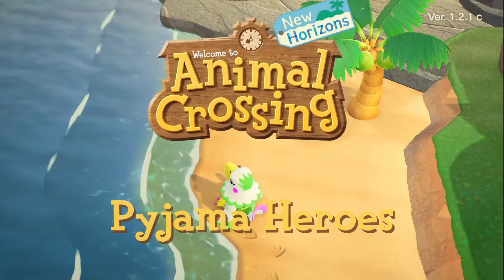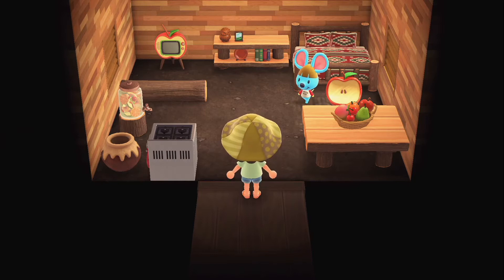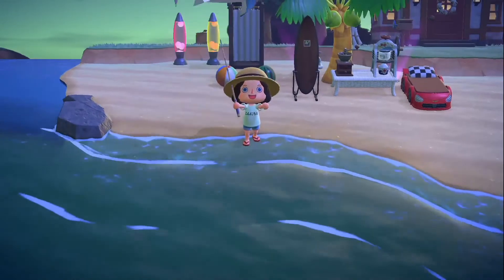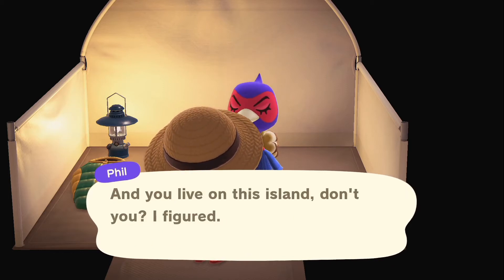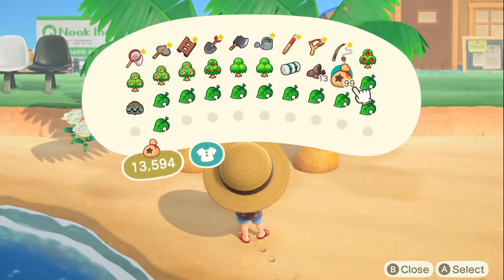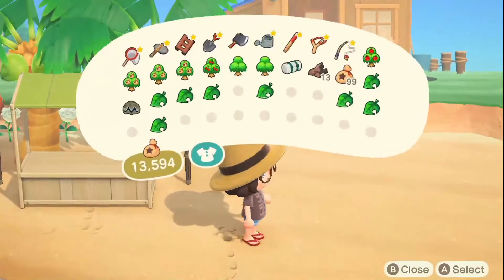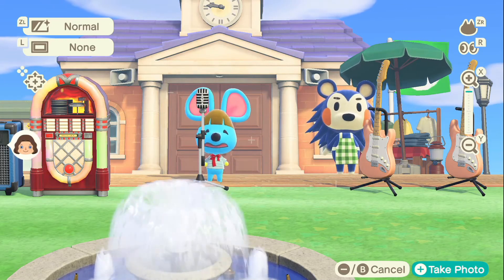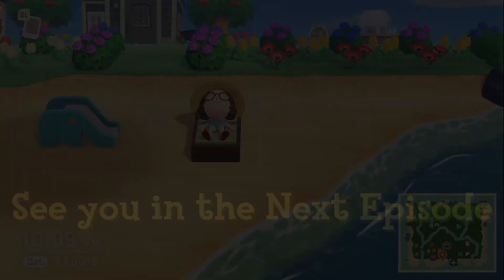SHOCK!!! NIGHTMARE Villager, Animal Crossing New Horizons Gameplay Walkthrough #11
Animal Crossing New Horizons Gameplay, Episode 11, A new villager arrives, SHOCK!!! Nightmare Villager.